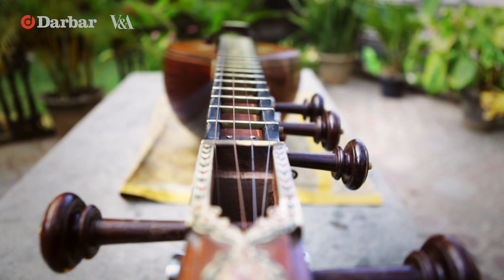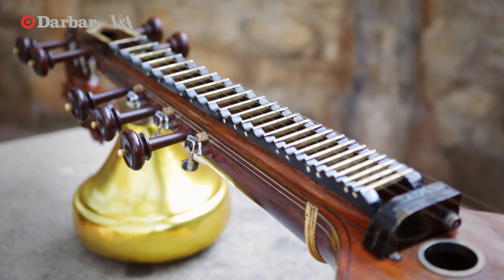Jayanthi Kumaresh | Saraswati Veena Unwrapped | Music of India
darbarfestival | “The first veena...he made it using a human skill, with a bamboo stick...and a nerve used as a string.” Dr. Jayanthi Kumaresh discusses the history of her instrument.
for the finest in Indian classical music and dance, and watch full length exclusive concerts in pristine HD on the Darbar Player

Learn more about the music:

Jayanthi Kumaresh’s saraswati veena is an ancient instrument, named after the Hindu goddess of arts and learning. But her gently electrified version produces a strikingly guitaristic tone, igniting Carnatic classical melodies with sweeping bends. She started playing aged three, and learned under her mother Lalgudi Rajalakshmi, before leaving home aged 13 to study with her aunt Padmavathy Ananthagopalan. She also received instruction from her great-uncle, violinist Lalgudi Jayaraman, and noted veenai S Balachander.

A few years later she became one of the youngest artists to receive an All India Radio ‘A’ grading, earned a doctorate in veena history, and founded the Indian National Orchestra, uniting musicians from India’s classical traditions in a large ensemble. On recent recordings she has experimented with recording seven layers of veena on top of each other, and continues to write for dance and film. Listen to Jayanthi here:

The interview is part of ‘Musical Wonders of India’ curated by Darbar and the V&A Museum in London. Special thanks to the exhibition’s donors: Arumugam Raveendran, Charu Shahane, Late Charanjit (Kugi) Vohra, The Helen Hamlyn Trust, Jagdeep Shah, Mohinder Virdee, Nishant Bhaskar, Nomadic Dairy, Ranbir Attwal, Sandeep Kandola, Satish & Divya Jeram, Seetal Mann, Sreecumaar, and Sandeep Virdee.

Darbar believes in the power of Indian classical arts to stir, thrill and inspire. Through shared experiences and digital connectivity we ensure that one of the world’s finest art forms reaches the widest possible audience. Founded in 2006, we deliver premium quality live events, music education, broadcasts and online engagement through promoting artistic innovation and creative technology. We are also committed to providing a platform for new talent from India and the UK.